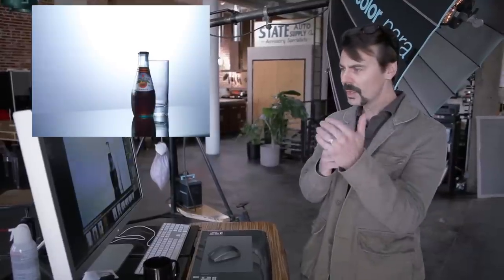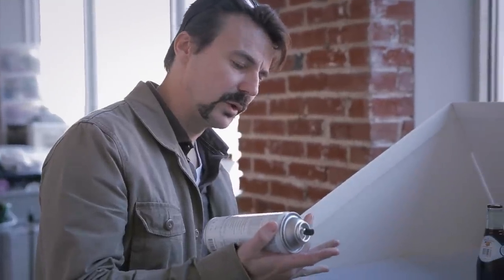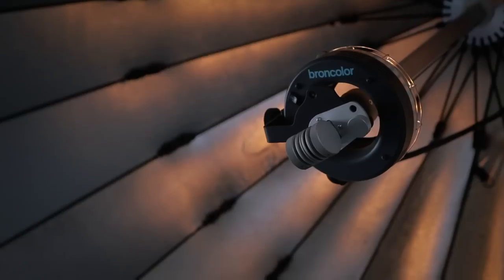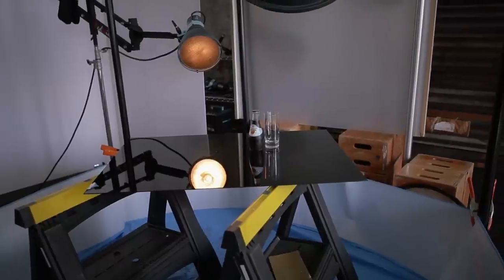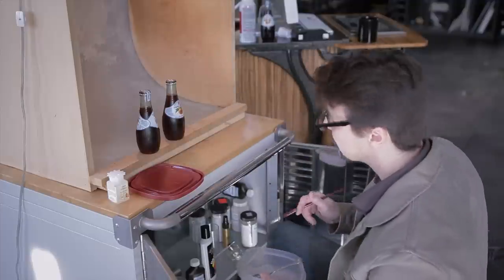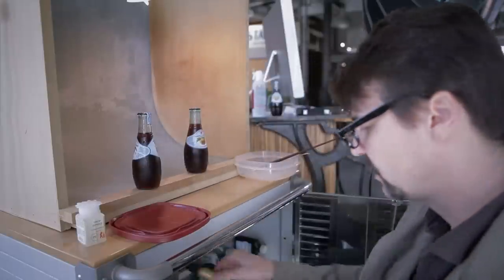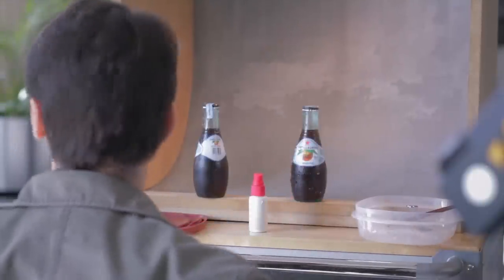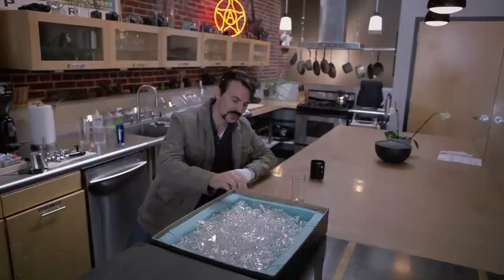How To Light For A Glass Beverage Photo Shoot | PRO EDU Tutorial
In this video, Rob Grimm from PRO EDU takes us through a quick process on how to light for a beverage shoot using glass, liquids, flying fruit, and fake ice.